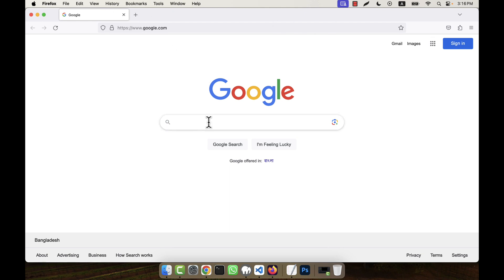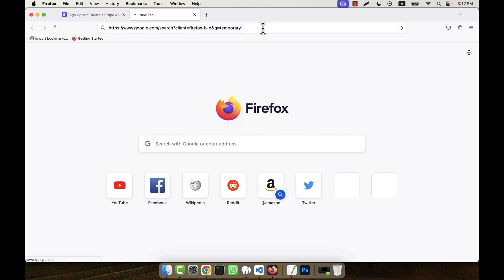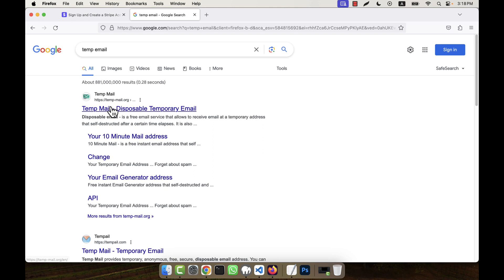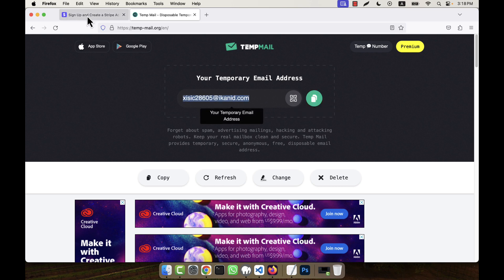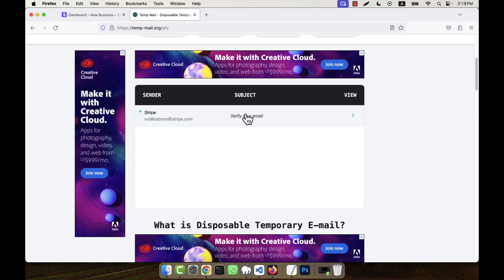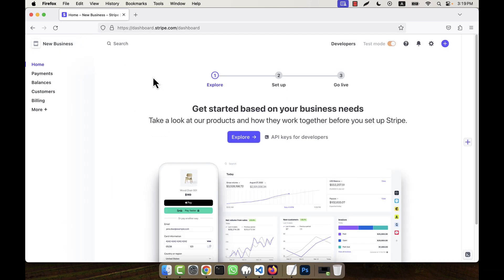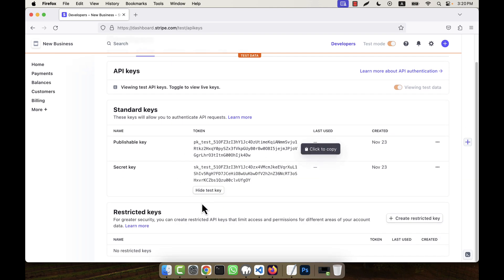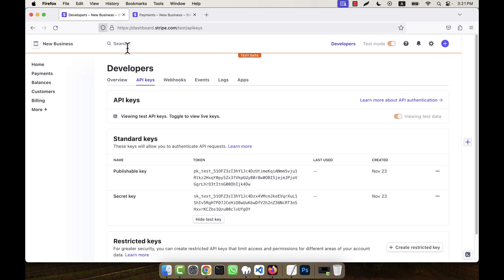Stripe Payment Gateway Integration in Laravel 10 - Part 1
In this tutorial, I have discussed about Stripe Integration in Laravel 10. I hope, you will enjoy the video very much.